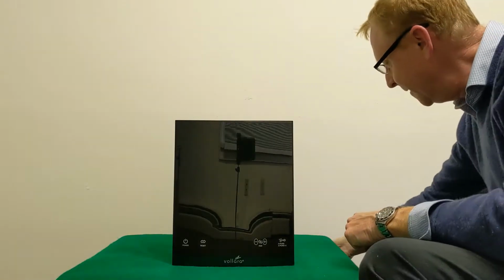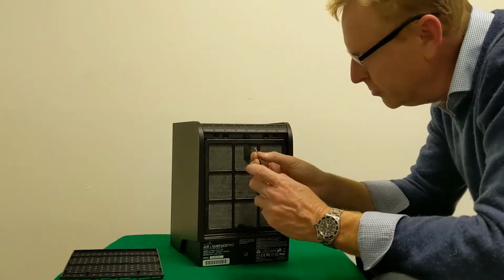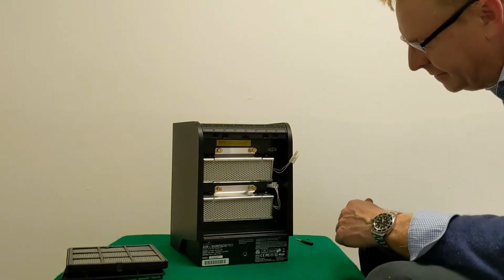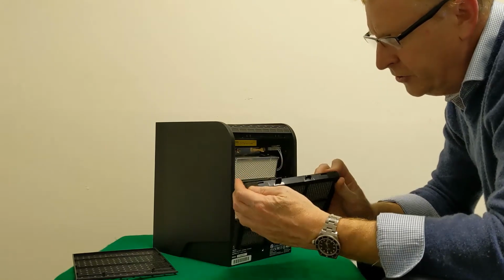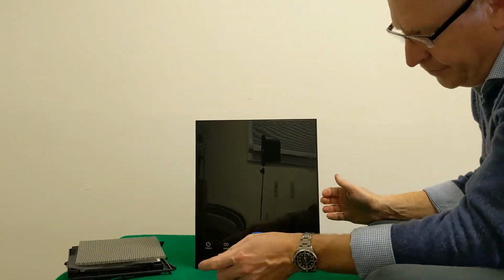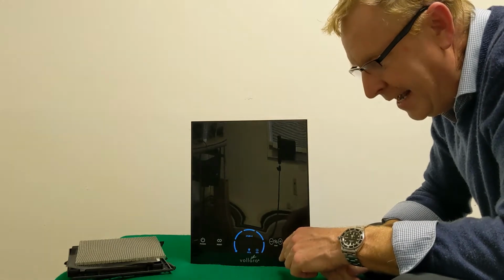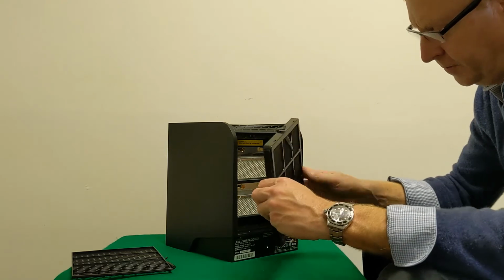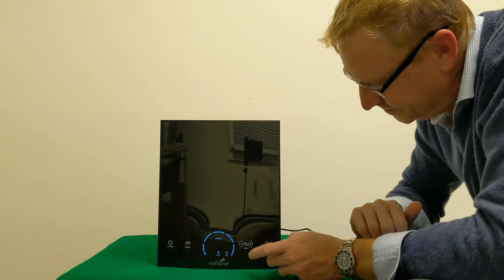Air and Surface Pro - How it Works - Portable Disinfection Device 2021.03.26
Purge Virus is pleased to provide this How it Works video on the Portable Air Purifier (Non-Ozone). This device is proven and affordable for disinfection.

The portable disinfection device is great for businesses and homes as well as schools with coverage areas of 500 to 3,000 square feet. It combines the best of ionization and ultraviolet light.

The Center for Disease Control and Prevention (CDC) guidelines for COVID-19 include Ventilation and improved indoor air quality (IAQ). See our IAQ as a Service for cost effective ways to manage air quality